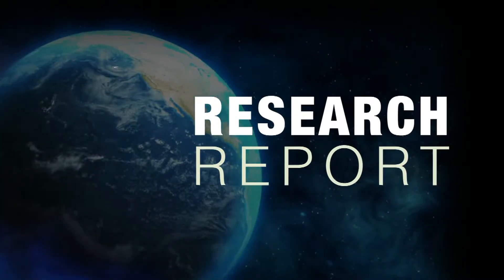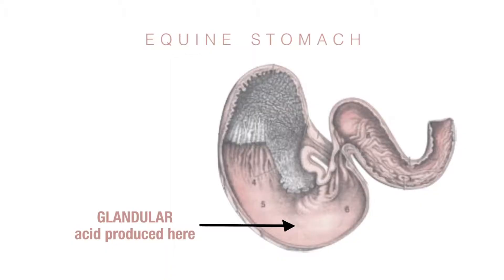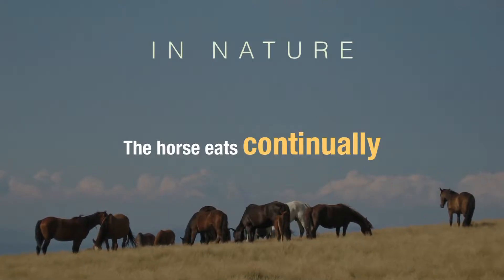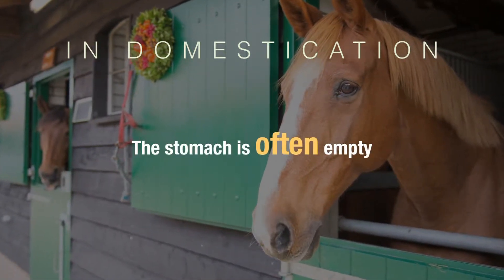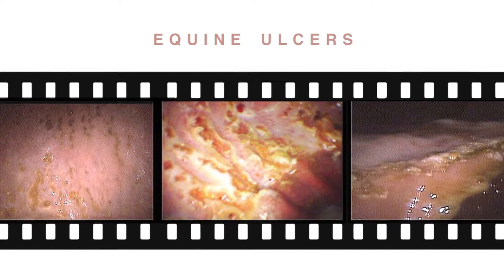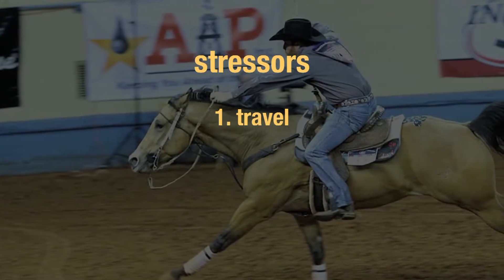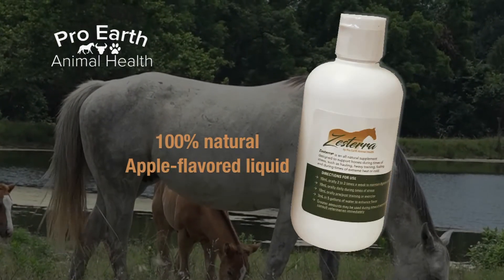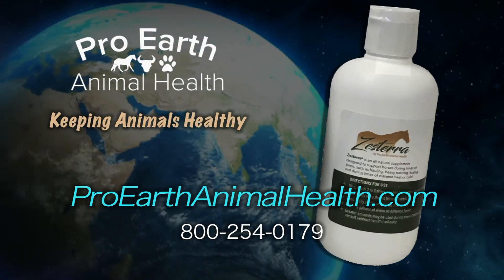The Design of the Stomach Hurts Horses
Acid in a horse's stomach can hurt the horse.  Learn more about how the horse's stomach operates!

For more information on Zesterra or to purchase online, please